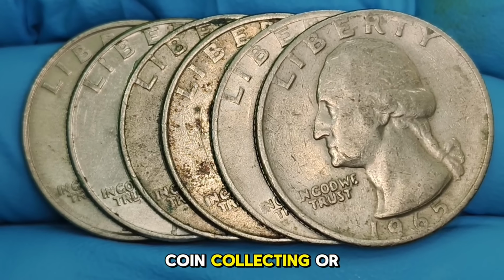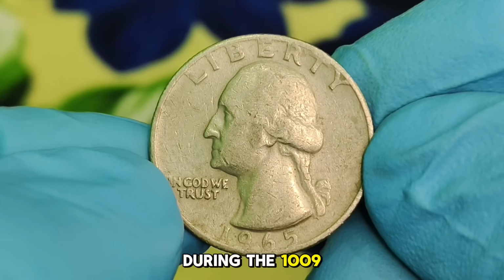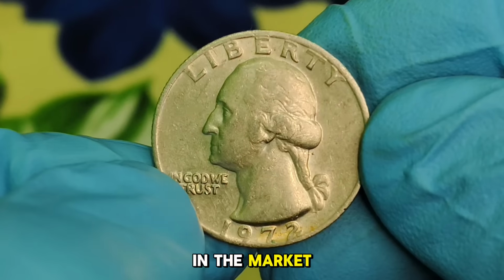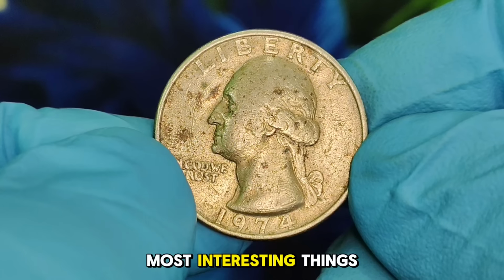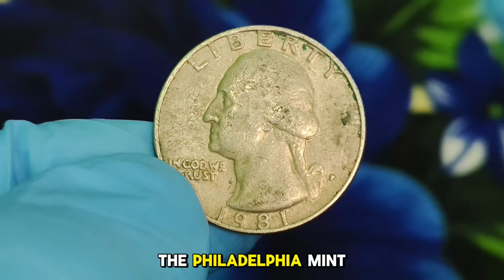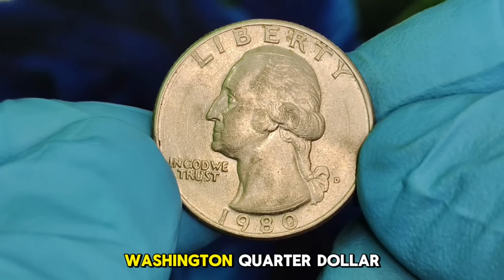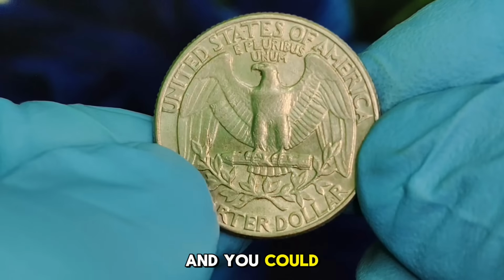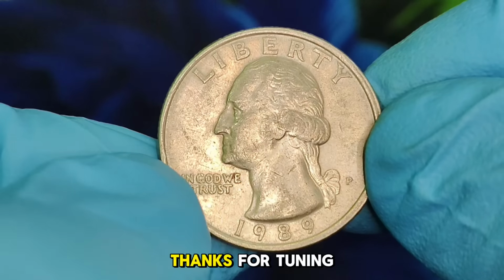Million-Dollar Quarter Dollar Coins Discover the Rarest Washington Quarters with Huge Market Value!